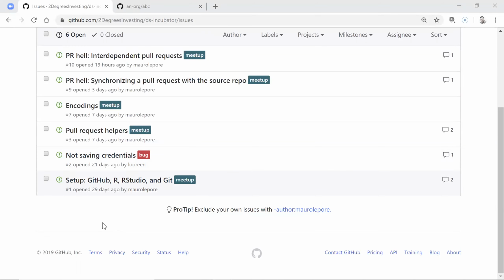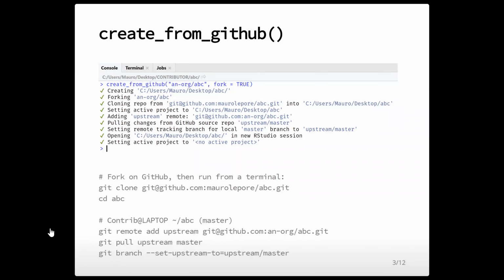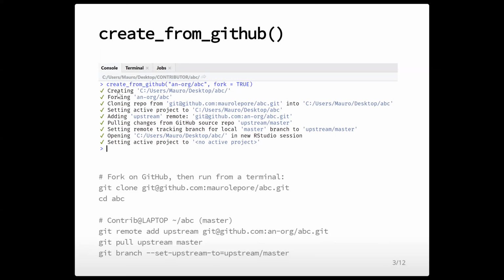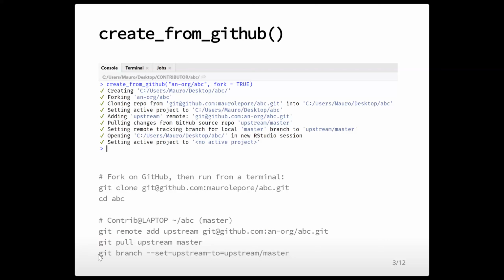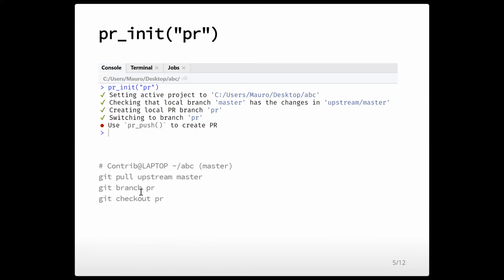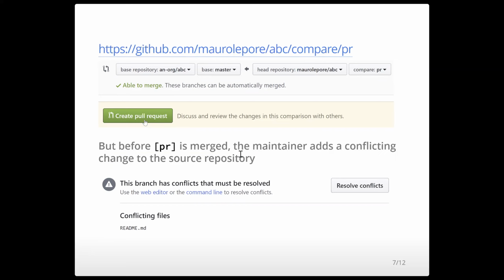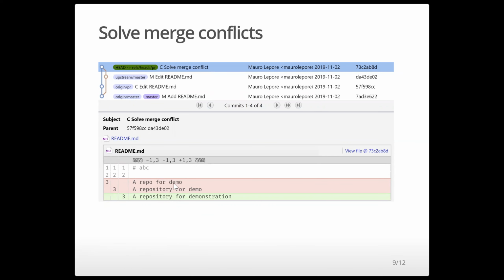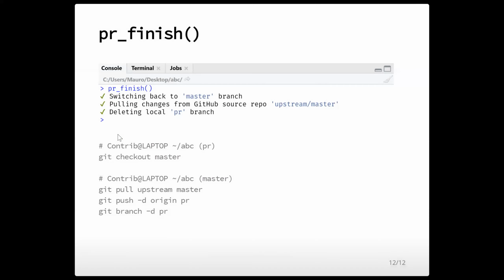`usethis::pr_sync()` (live ds-incubator meetup)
Getting out of pull requests hell with `usethis::pr_sync()`